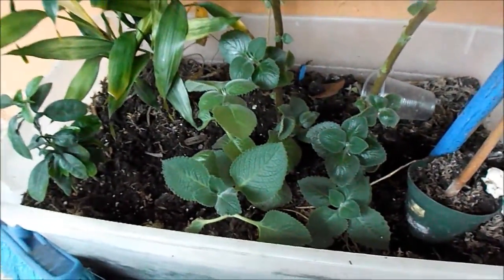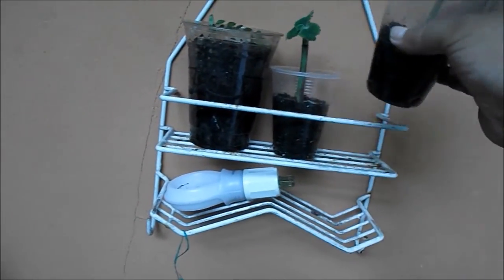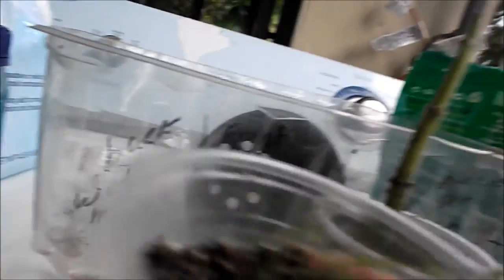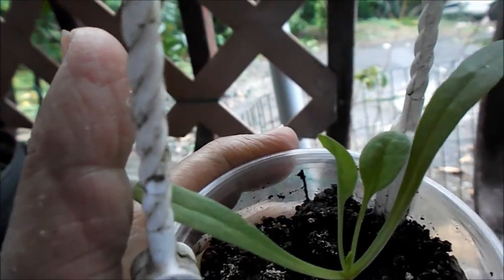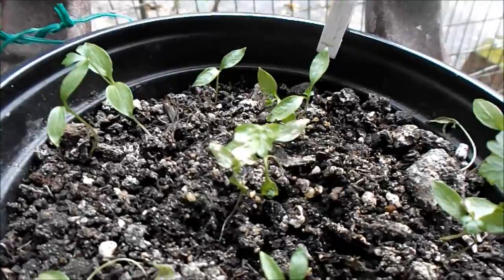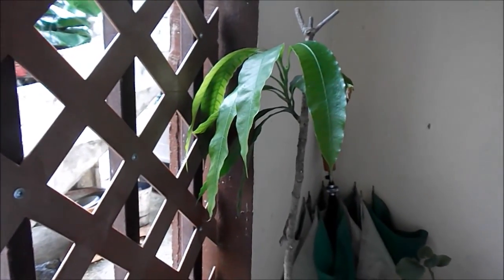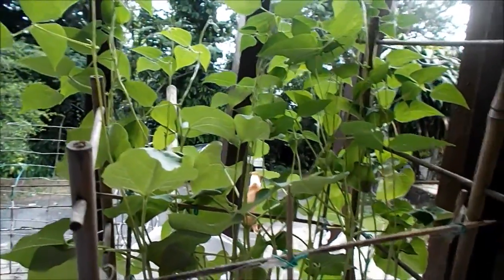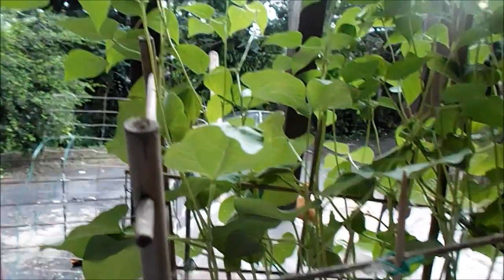My plants from seeds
These are all my plants that I grow by seeds. except my strawberries since I already showed them in my last video.

nerycolon3 is my Spanish channel ES MI CANAl HISPANO
in espanol

1 -This blog is about my friends in gardening.

2 one is about life and all that has to do with random subjects.

3 -This blog is in Spanish and it has to do with everything from gardening and random subject.

3 I will be updating these blogs since it's been a while that I haven't done much with it.

iF YOU WOULD LIKE TO POST YOU PHOTO OR YOUR VIDEOS OF GARDENING YOU CAN POST IT

Nery's Jardineria. Si quieres postiar tu foto o videos de tu jardin.